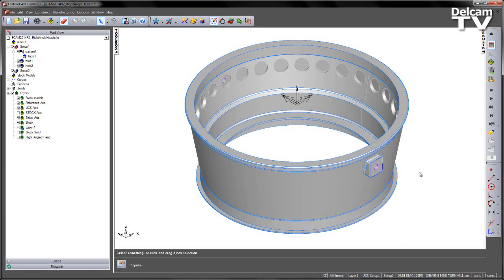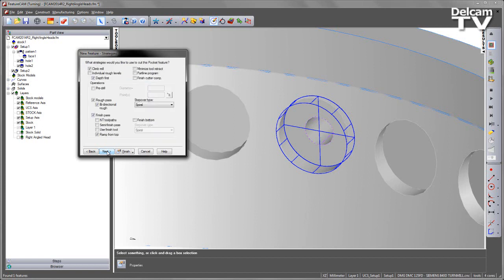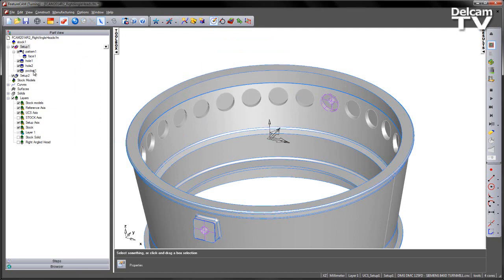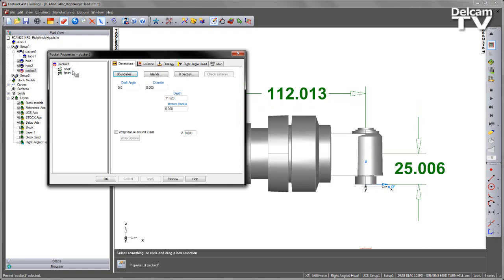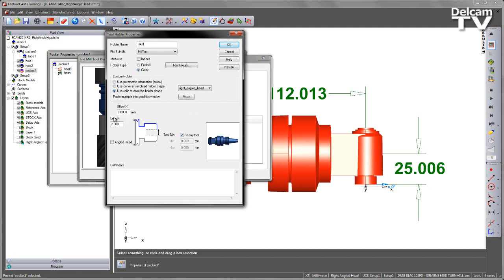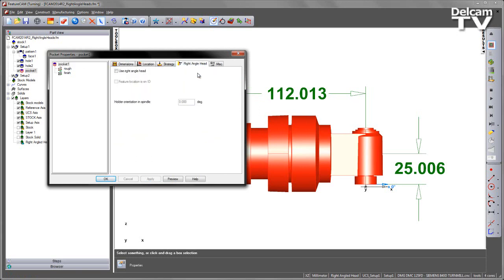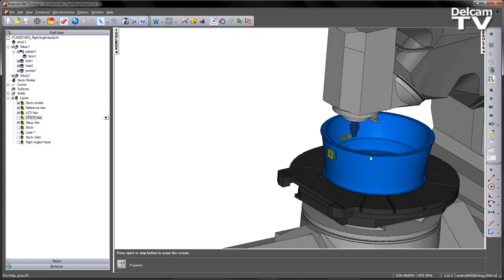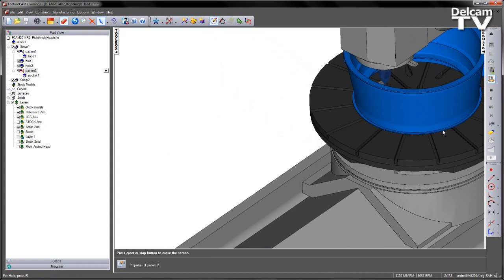Right Angle Head Support - FeatureCAM 2014 R2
FeatureCAM 2014 R2 now has better support for machining options and machining flexibility, with the ability to program and simulate right-angle heads for milling and drilling.

In this example, internal pockets are machined on a Mill/Turn machine, which would otherwise have been inaccessible using a conventional head.

This function is available for Turn/Mill, Mill/Turn and Z Indexed Milling documents.